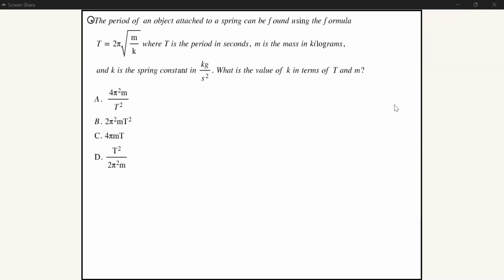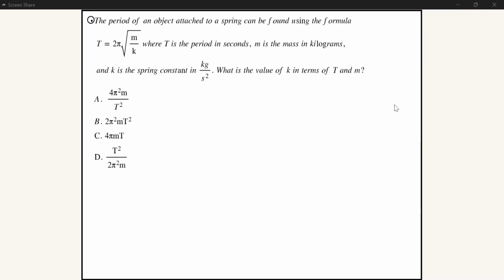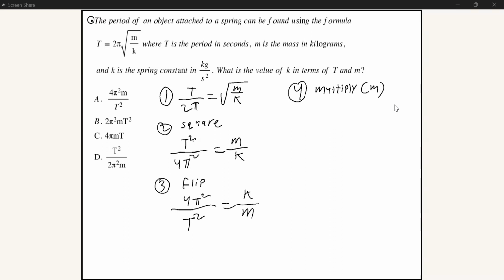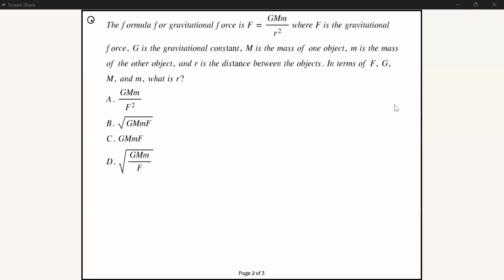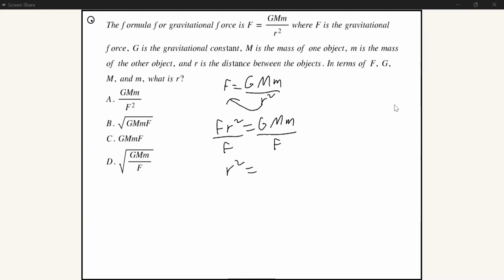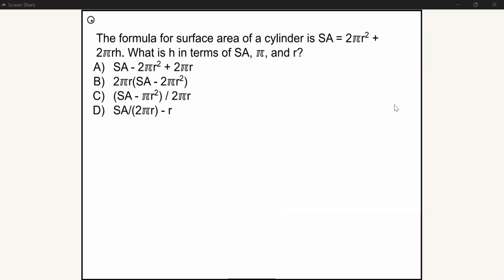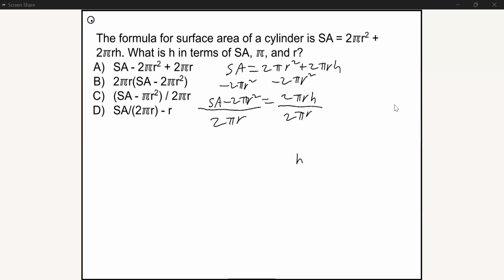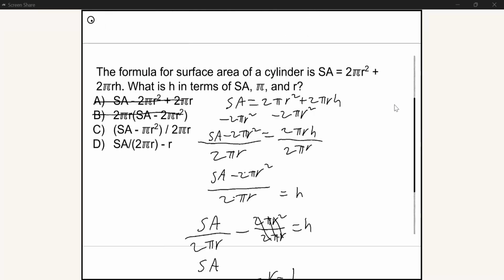Solving for a Variable with Constants: DSAT Math Examples and Explanations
We go over how to solve for certain variables in given equations. This is a common type of question on the DSAT that looks a lot harder than it is.

If you have any questions or feedback, leave them in the comments. We're all always learning.